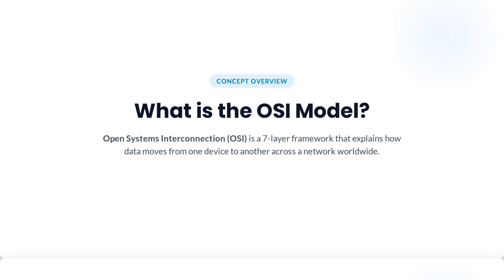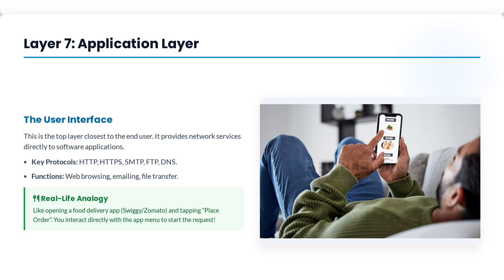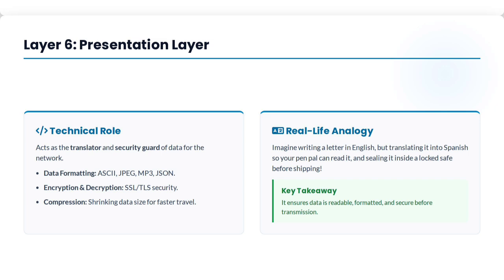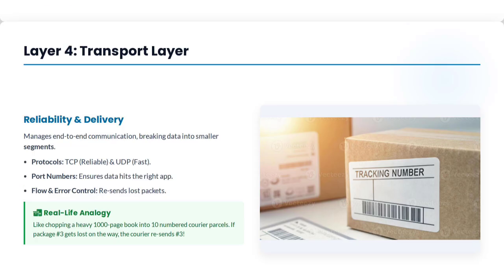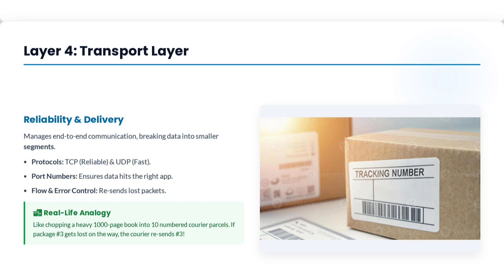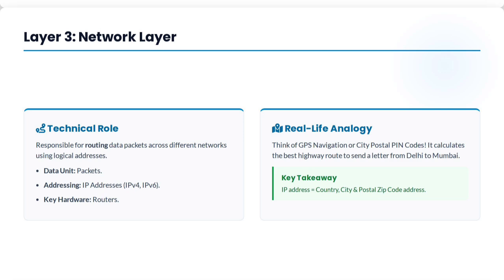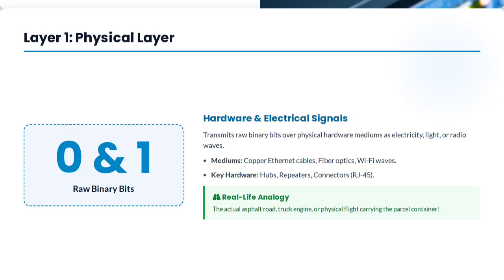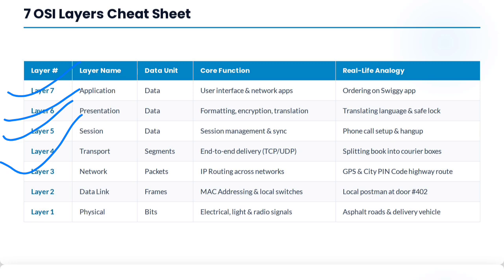The 7 OSI Layers Explained in 10 Minutes! | Computer Networks Full Course